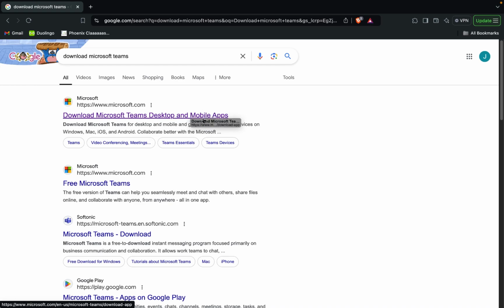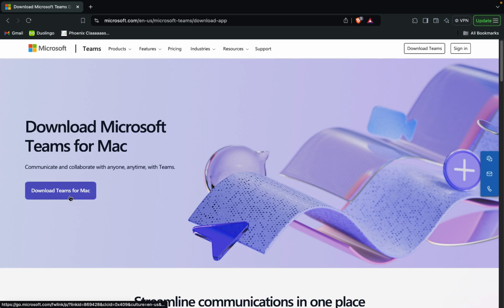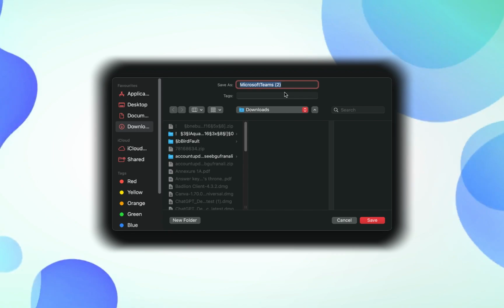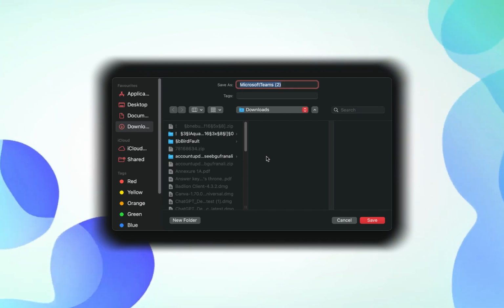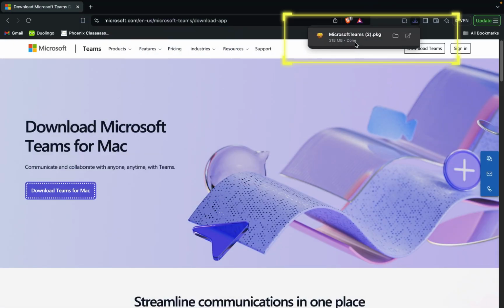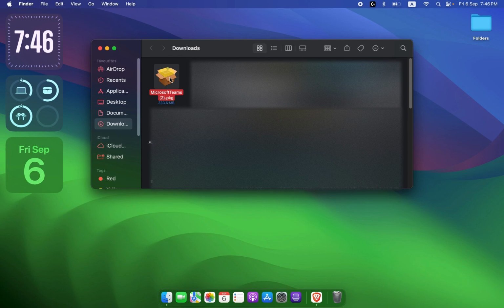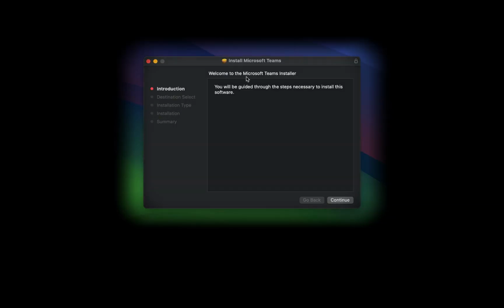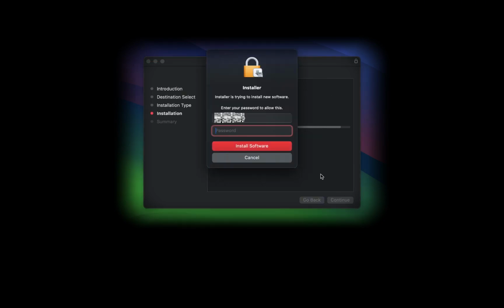How to download Microsoft Teams (free!)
In this video I show you how to download MS Teams for macbook!

00:00 - Intro